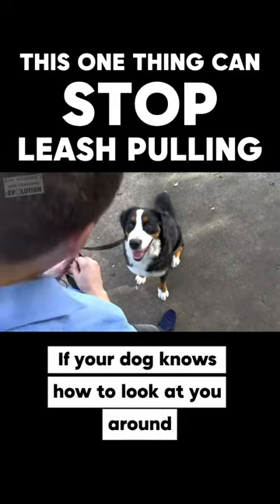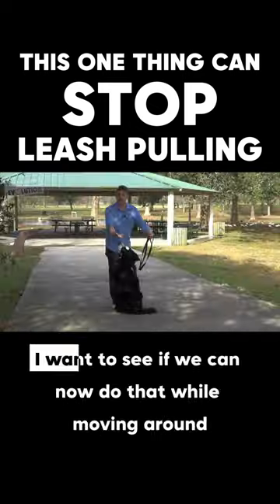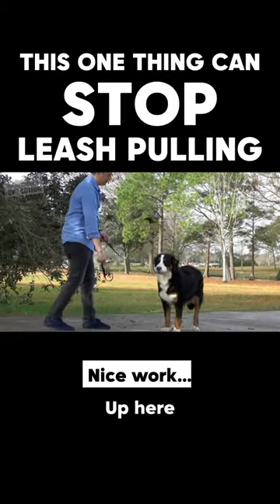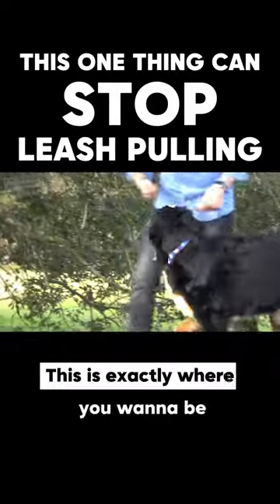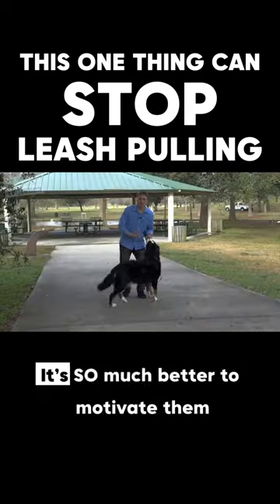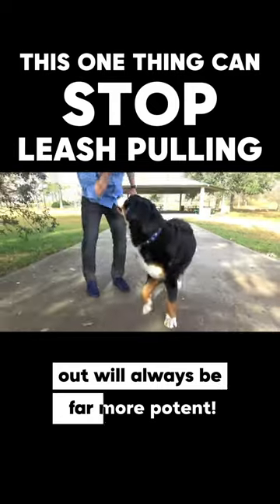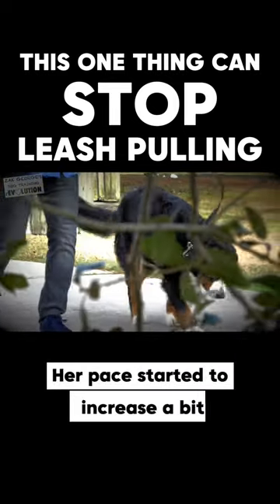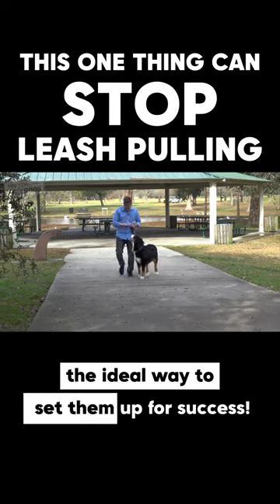How to STOP LEASH PULLING with One Easy Skill 👀